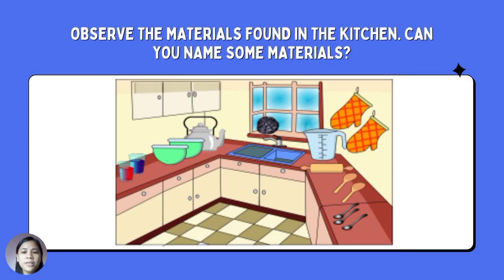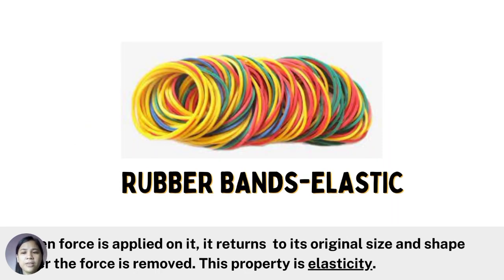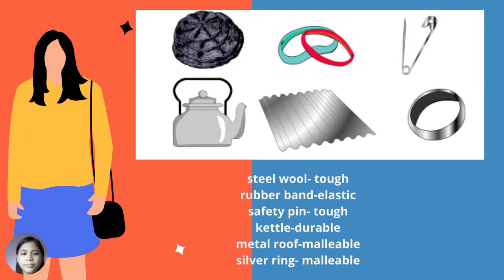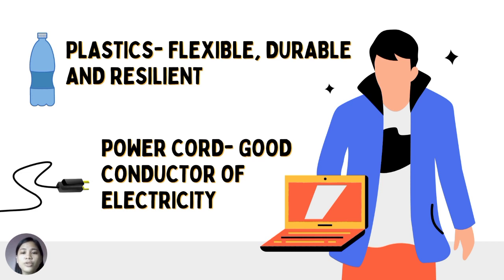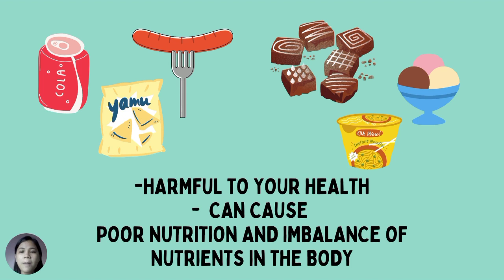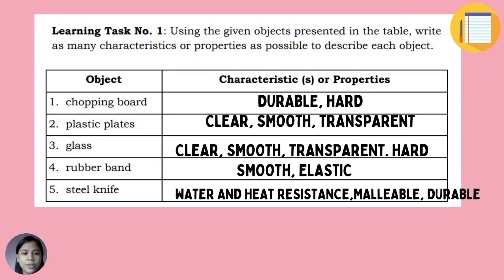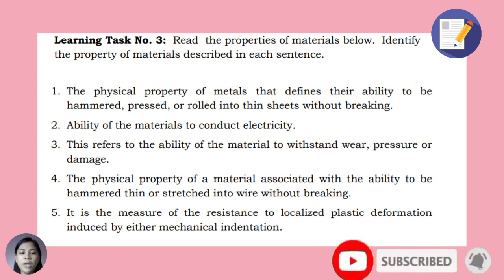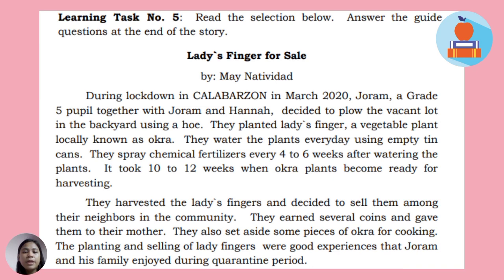PROPERTIES OF MATERIAL | Science 5 Week 1-2 Quarter 1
Lesson 1 Properties of Material